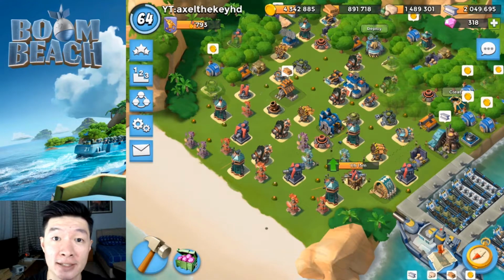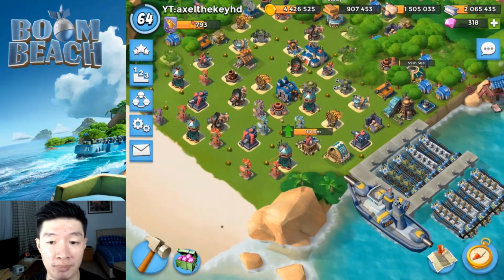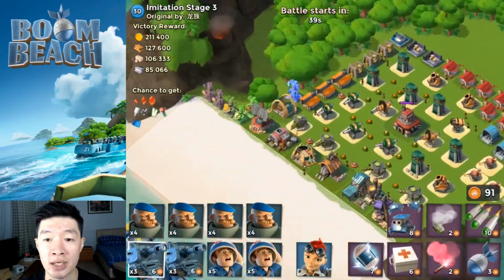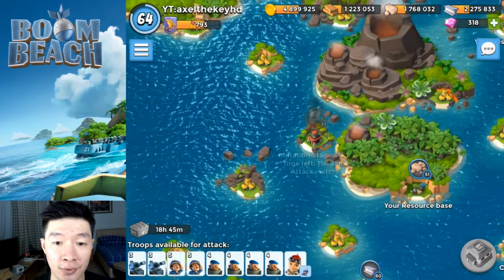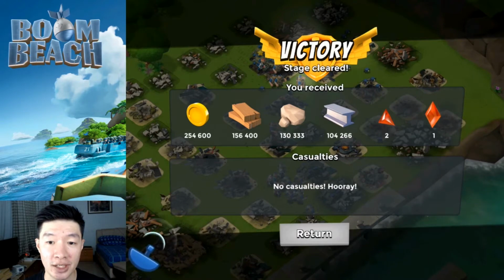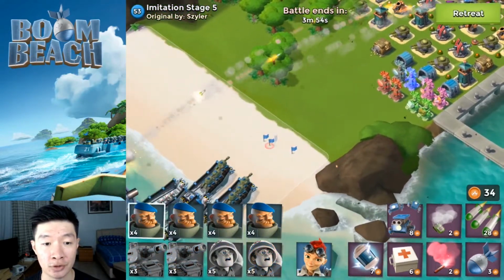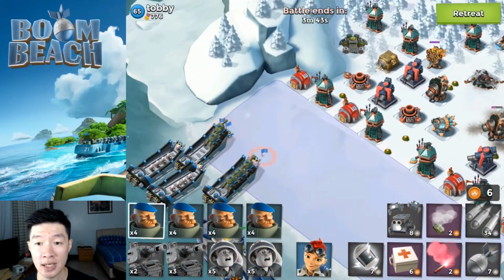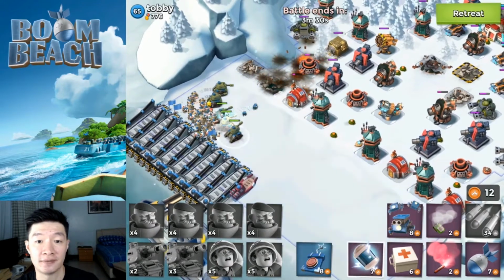Boom Beach | Is It Worth To Keep Powders?